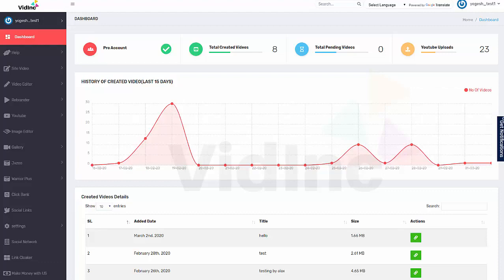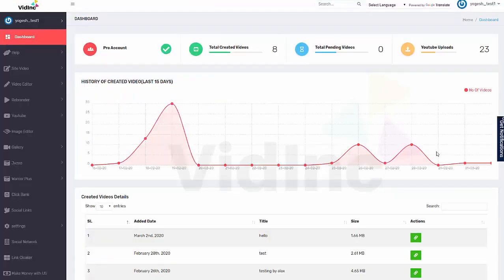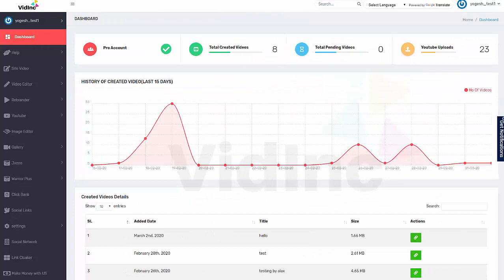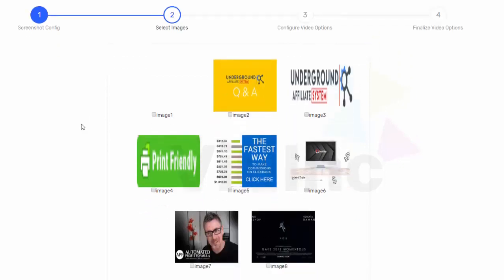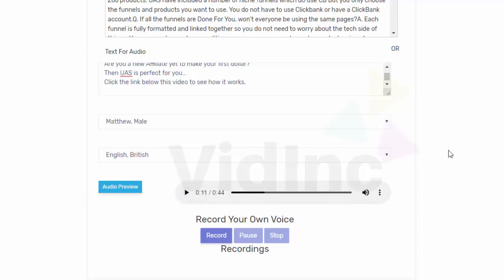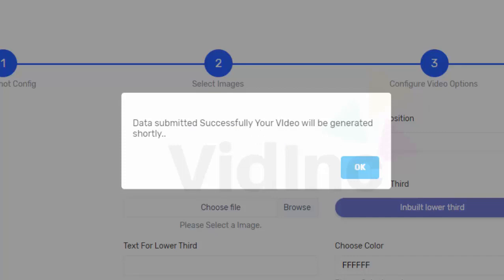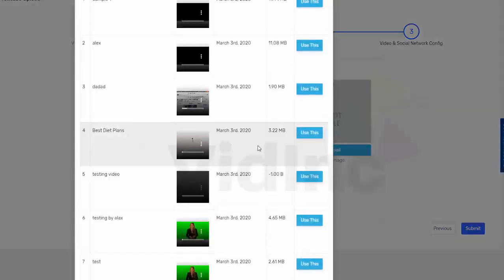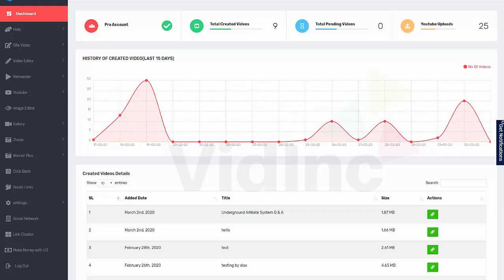VidInc Review - Is it a SCAM ?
VidInc Review

Note: HUGE BONUSES are included in above links.

Related Terms:
VidInc Bonuses
VidInc Discount
VidInc review 2020
VidInc Price
Buy VidInc
VidInc SCAM
VidInc Legit
VidInc DEMO
VidInc Tutorial